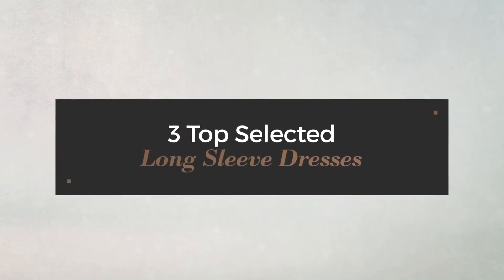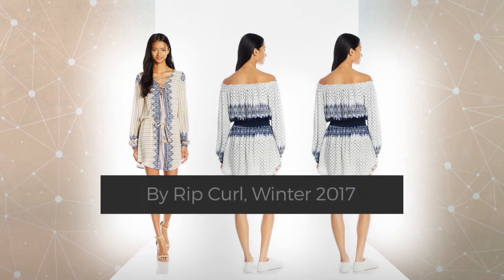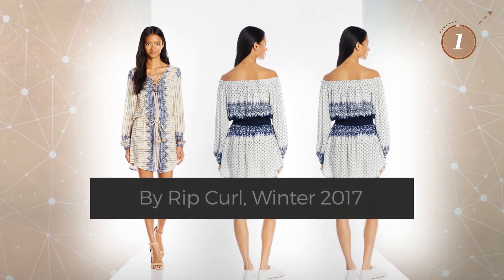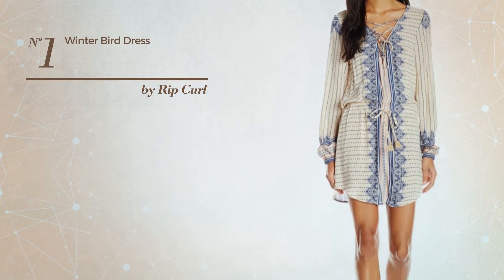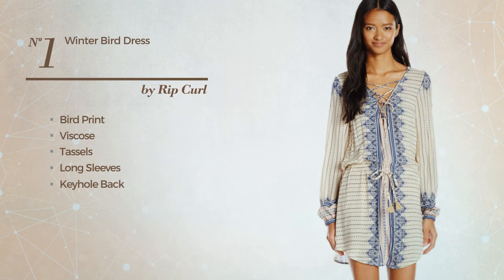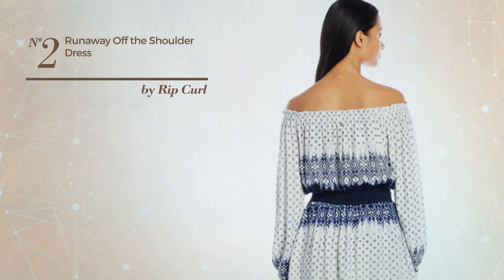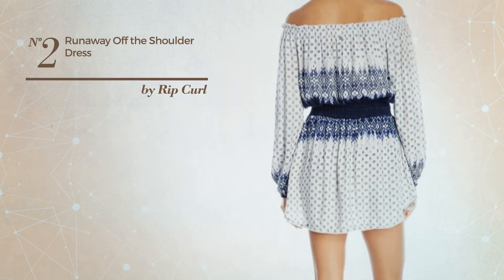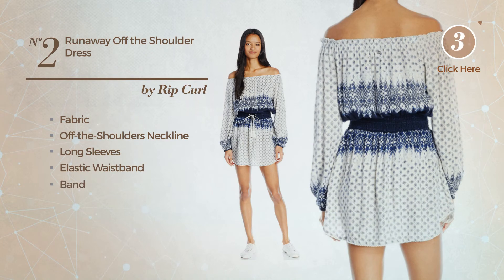3 Top Selected Long Sleeve Dresses By Rip Curl, Winter 2017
3 Top Selected Long Sleeve Dresses By Rip Curl, Winter 2017

Shop for Long Sleeve Dresses By Rip Curl, Winter 2017
Rip Curl Women's Winter Bird Dress, Natural/Natural/Natural, M

Rip Curl Women's Runaway Off the Shoulder Dress, Natural/Natural/Natural, M

Rip Curl Women's Twilight Dress with Open Back, Black/Black/Black, S

Try also